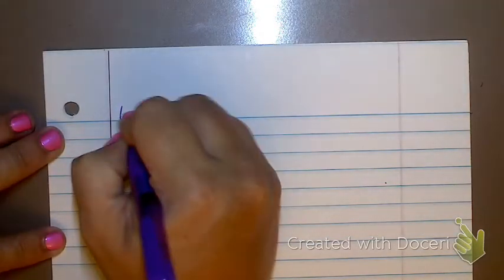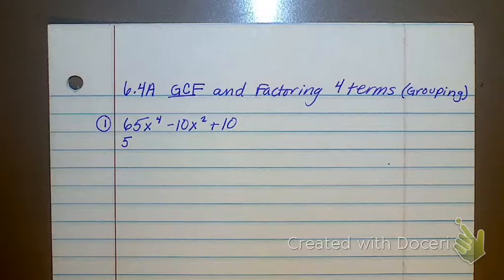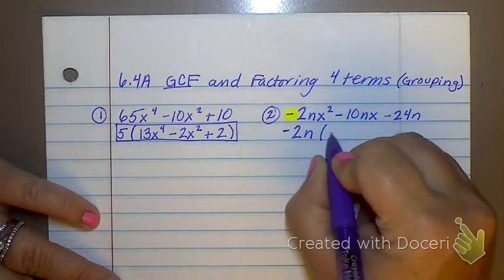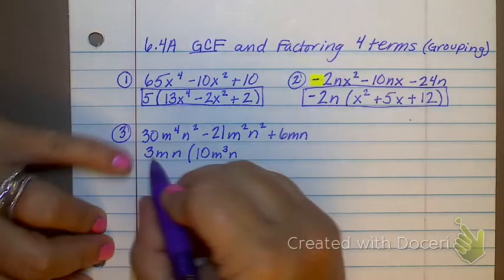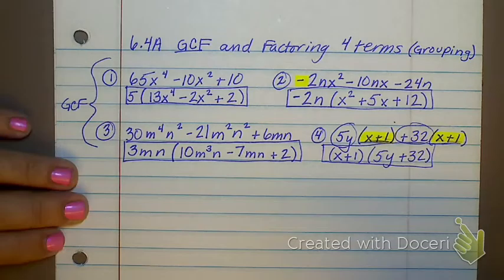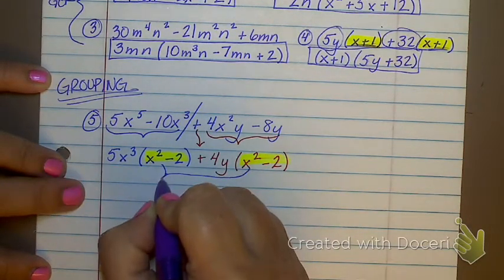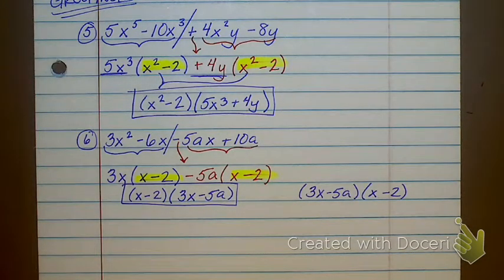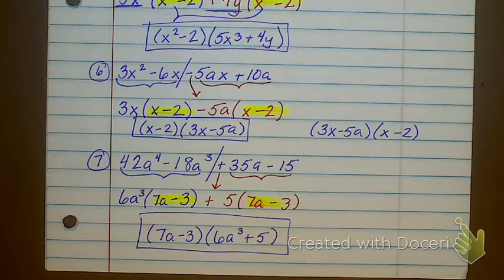6.4A GCF and Grouping 8/12/19